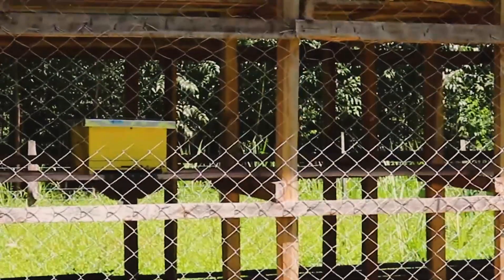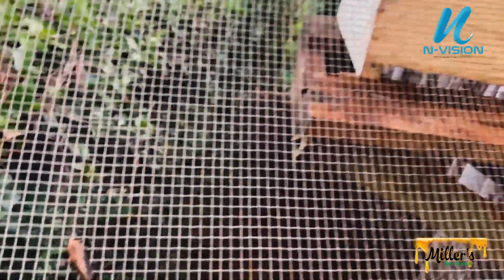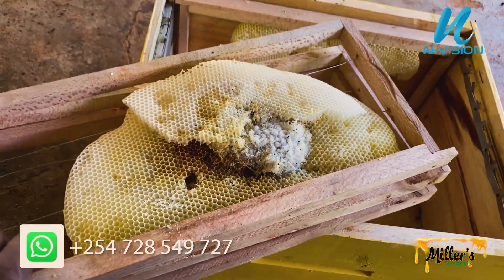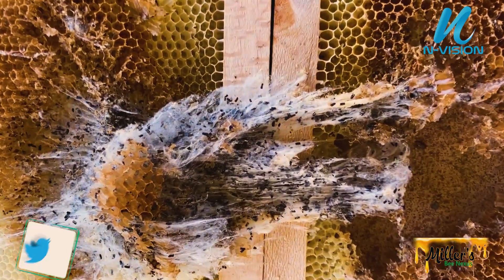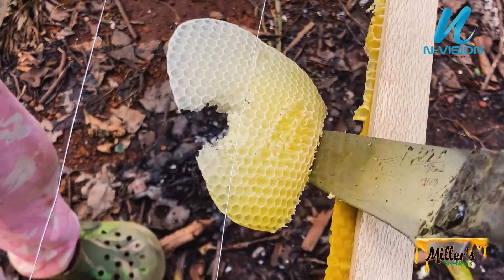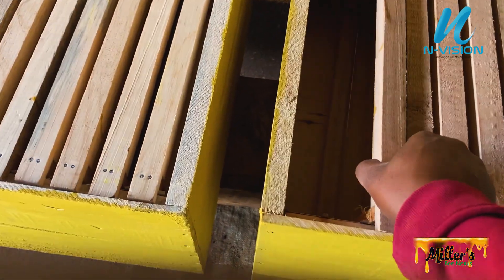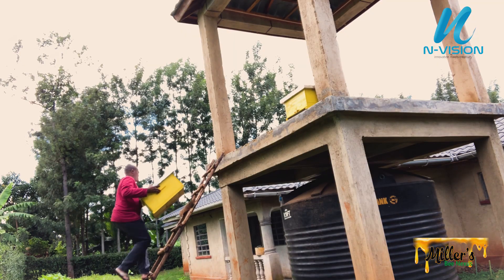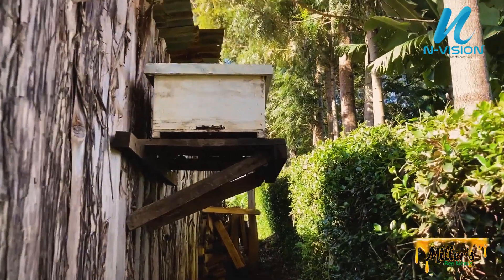EFFECTS OF THE WAX MOTH ON HONEY BEES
Join us as we explore the effects of the wax moth on honey bees in this eye-opening video. Learn about the life cycle of the wax moth, how it infiltrates bee hives, and the devastating impact it has on bee populations. Gain a deeper understanding of this often overlooked threat to honey bees and what can be done to mitigate its effects.

For more information What's App Number: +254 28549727